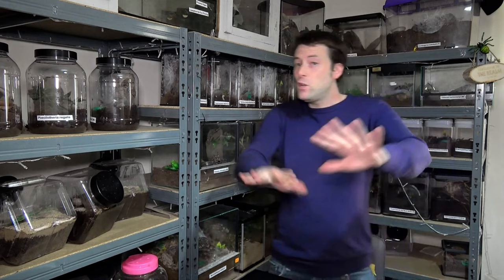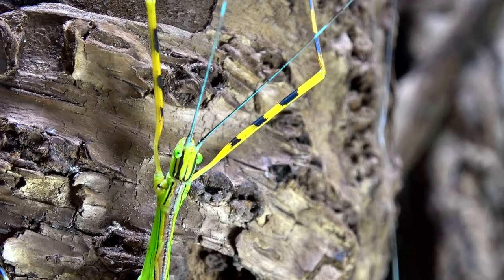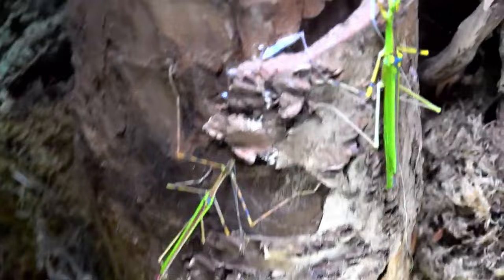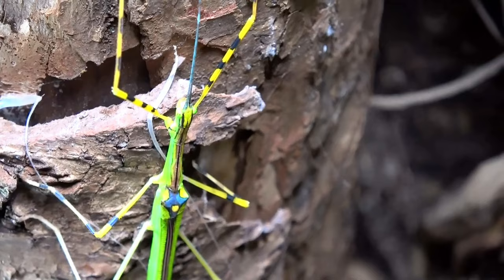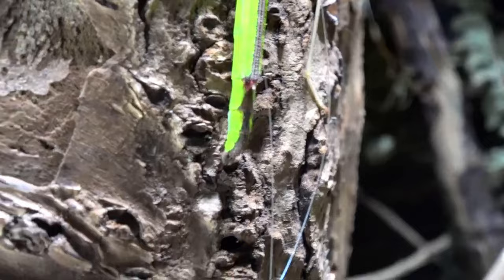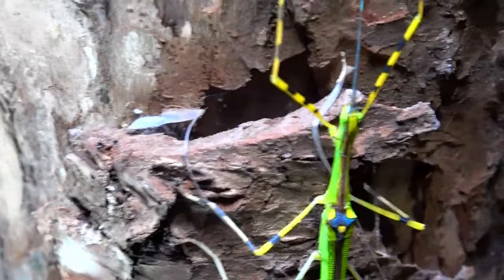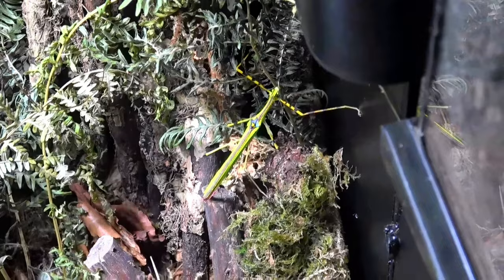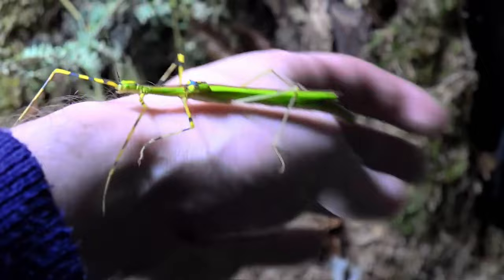Phasmid Files #7 Anarchodes annulipes - Malaysian Green Jewel Stick Insect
🟡Become a Disciple of the Realm🟡

If you wish to pass donations rather than a monthly subscription, please click the link to my PayPal below

🟣Invert sellers I use🟣
A list of invert sellers I personally use

The Spidershop

Bugzuk

Mantis den

Bug box uk

Portsmouth tarantulas

Bugsb4hugs

Spider planet

Venomous visions

Beckys bugs & grubs

Ants HQ

🟡What is the TYC🟡
The Tarantula Youtube community Facebook page was origionally founded by Exotics Lair. I recieved my invite over 3 years ago by Tarantula Kat. Although the TYC page is rarely used anymore, I still consider myself a part of a close knit family of tarantula and exotic pet YouTubers!

Below are some tags you can search on YouTube to easily find other invert based videos!

Tarantula, Spider, Exotic pets, Centipede, Beetle, Phasmid, Stick insect, mantis, millipede, jumping spider, feeder insects, unboxing, feeding, rehousing, arachnid, insect, Vinegaroon, Mystery box, Snail. Plus many more along those lines.

🟣Playlist worth checking out🟣